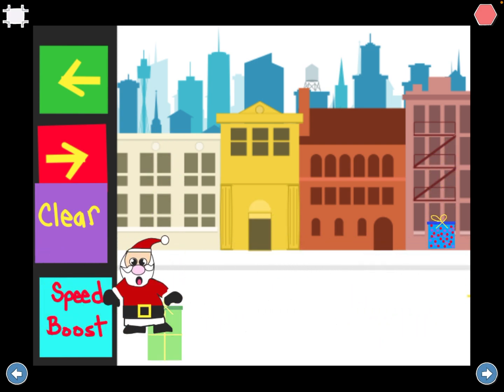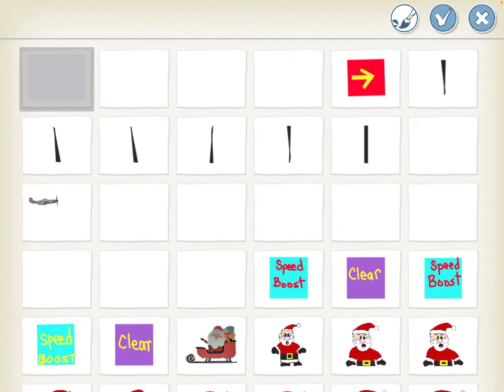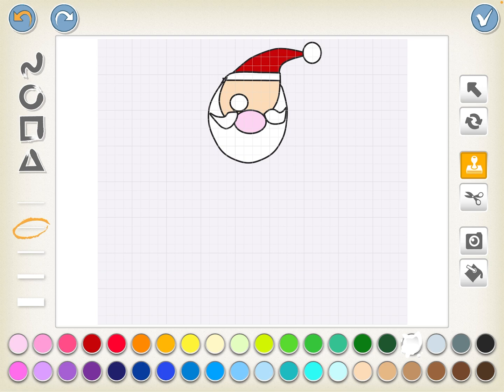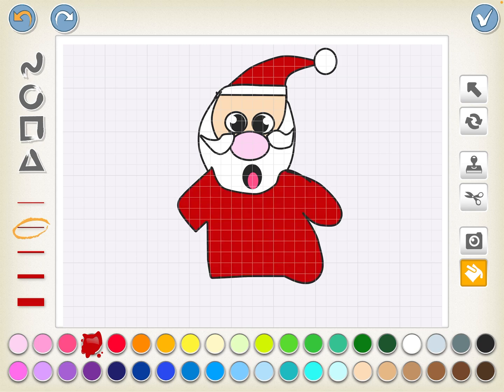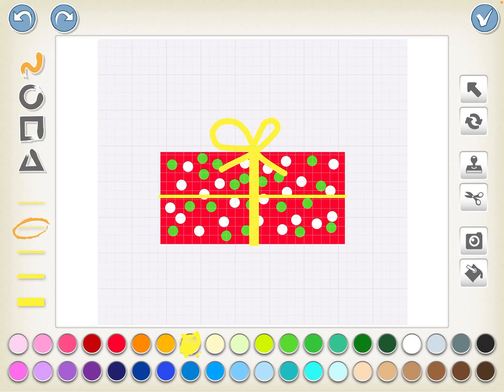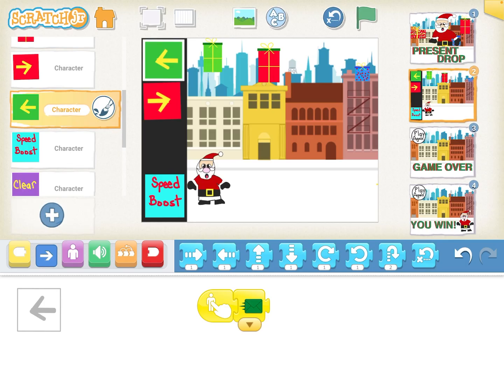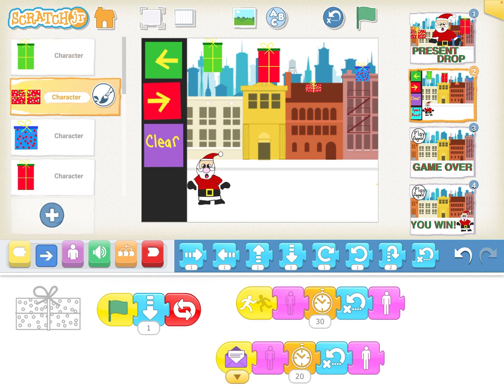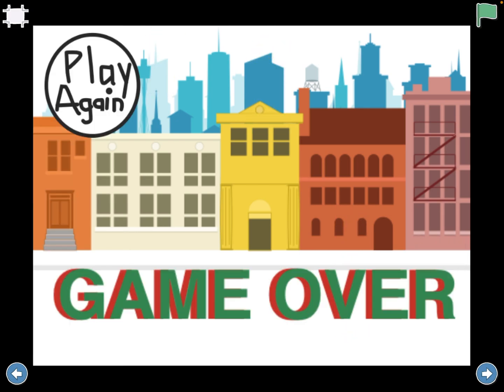Scratch Jr. Draw & Code Santa Present Drop Game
In this video you will learn how to draw a Santa character and create a Scratch Jr. script for Santa and other characters in this fun present drop game.